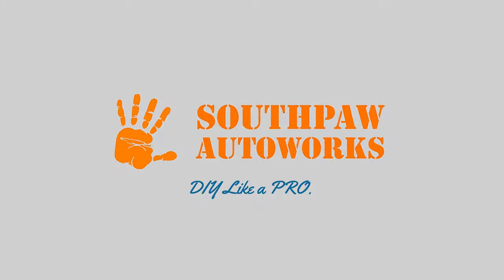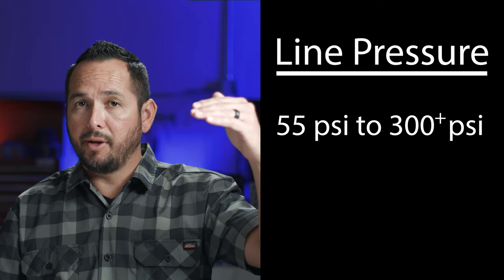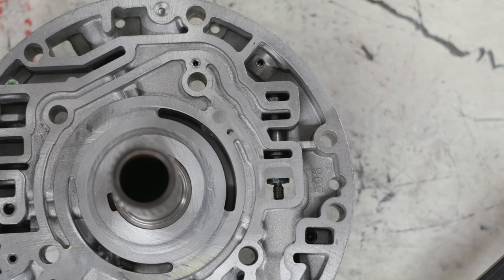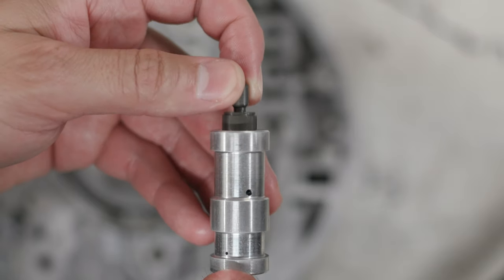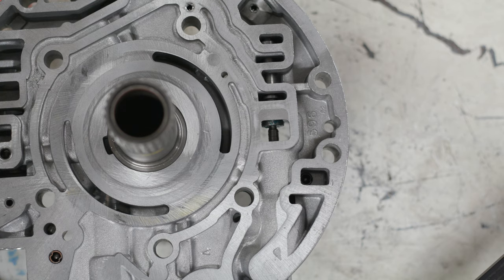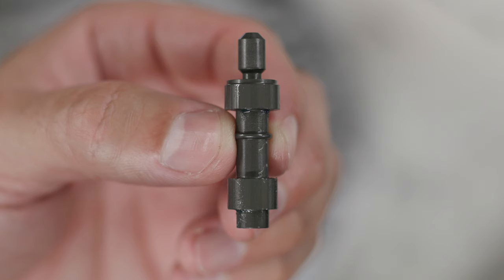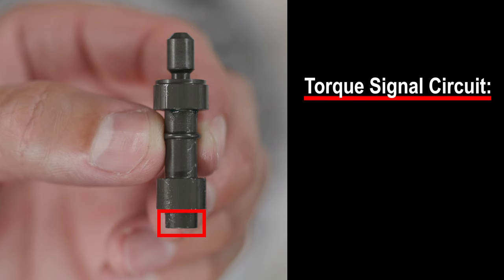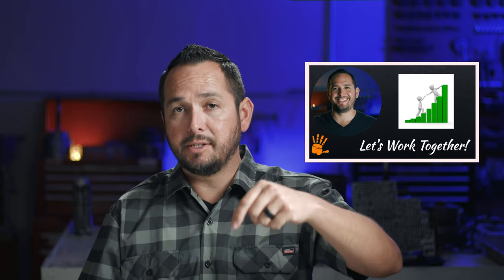4L60E Pressure Regulator Valve (Boost Valve) (Part 2 of 3) (4L60E Line Pressure)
Learn how the 4L60E Pressure Regulator Valve (aka PR Valve) works.  In this video we take a closer look at the Boost Valve and Sleeve.  We learn how the trans is able to elevate the line pressure.

RESOURCES:
      1)  4L60E Tools:  (Paid Links)
Electrical Harness Case Connector Tool
Torx Plus Bit/Socket
Teflon Seal Ring Installer (Sizing Tool Kit)
Shift Shaft Seal Puller/Installer
Universal Transmission Pump Puller
3-Ton Arbor Press (12 inch working height)
Pump Alignment Band
      2)  4L60E Parts:  (Paid Links)
Over-Sized Pressure Regulator Valve
0.500" Boost Valve
Bell Housing Bolts (Torx)
Pan Gasket (Fiber)
Filter: Shallow Pan Deep Pan
                  Output Shafts:
Heavy-Duty: 2WD 4WD
Standard-Duty: 2WD 4WD
Rebuild Kit: 93-03 04-Up
Molded Pistons
2-4 Band: Stock Hi-Perf
Sun Shell: Upgrade Heavy-Duty

      3)  Safety-Wear:  😷  (Paid Links)
A) Comfortable Safety Glasses
B) Work Boots
C) Nitrile Gloves
      4)  Tools:  🔧  (Paid Links)
Craftsman 230-Piece Tool Set
1/2 Impact Gun (Ingersoll Rand)
3/8 Impact Gun (Ingersoll Rand)
Air Compressor (60 Gallon)(Ingersoll Rand)
1/4 Air Hose (Flexzilla)
Pocket Screwdriver
Spring-Loaded Center Punch
Yellow Paint Pen
Brass Punch
Bench Vice (Craftsman)
      5)  Shop Supplies:  ✏️  (Paid Links)
Thread Locker: Medium Heavy